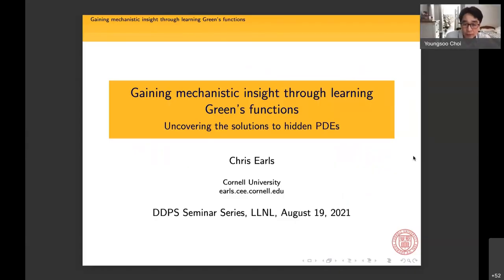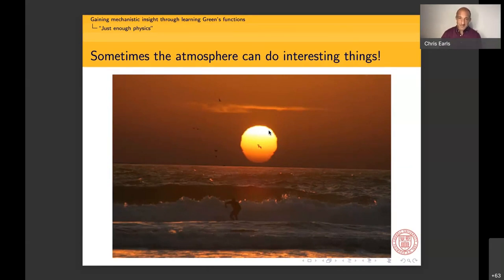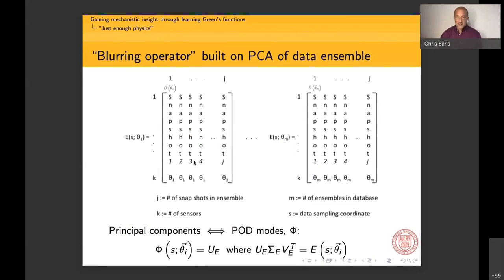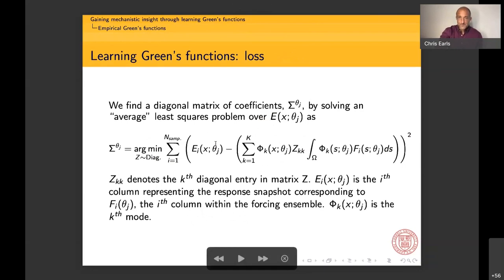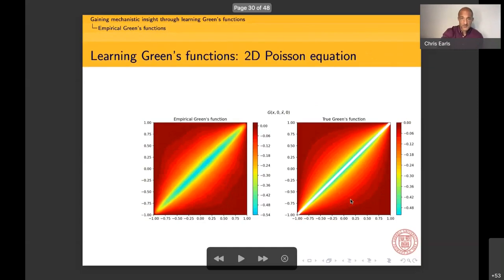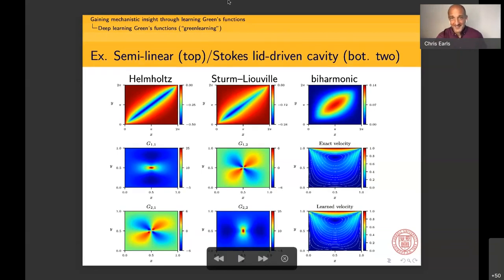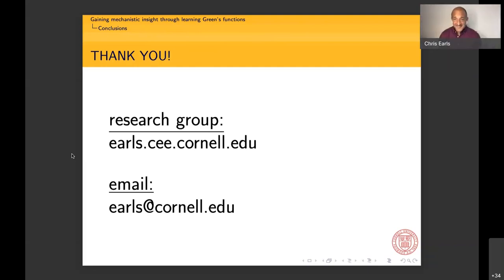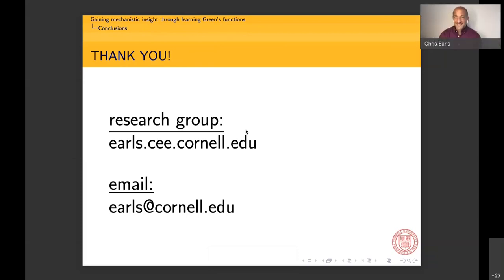DDPS | Gaining mechanistic insight through learning Green's functions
In this DDPS talk from Aug. 19, 2021, Christopher J. Earls, a Cornell University faculty member in Applied Mathematics, Theoretical and Applied Mechanics, and Civil and Environmental Engineering, discusses using deep neural networks to uncover solutions to hidden partial differential equations.

Description: Subtle patterns and structures within observed system responses may be learned in a human-understandable form using carefully constructed deep neural networks (DNNs) that uncover solution operators governing the system. These operators can be extracted from the DNNs and examined for features that are suggestive of hidden mechanistic descriptions which then lead to testable scientific hypotheses. The current talk briefly describes the origin and evolution of these ideas: culminating in a detailed description of the methods. We will see many interesting example applications whose source code and data are available within open, online resources that anyone can try out.

Bio: Earls is a faculty member in the graduate fields of Applied Mathematics, Theoretical and Applied Mechanics, and Civil and Environmental Engineering at Cornell University, where he is a Professor in the Center for Applied Mathematics, and the School of Civil and Environmental Engineering. His research in applied mathematics has a focus on inverse problems and “scientific machine learning” (SciML). He received his Ph.D. from the University of Minnesota, Twin Cities, and his M.S. and B.S. degrees from Virginia Tech.